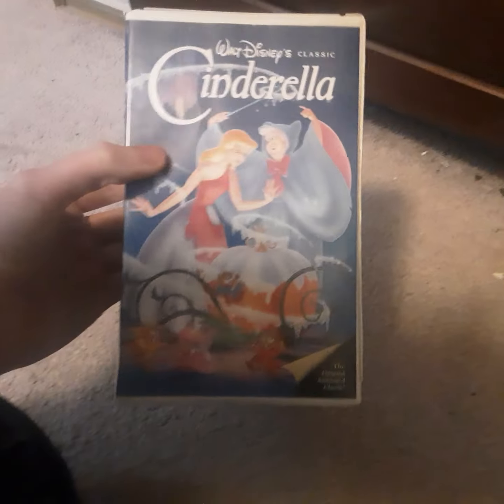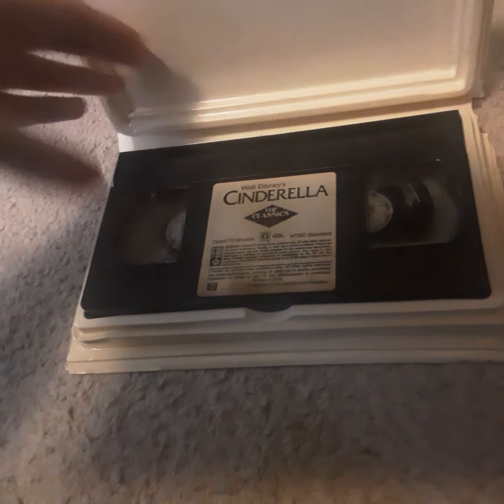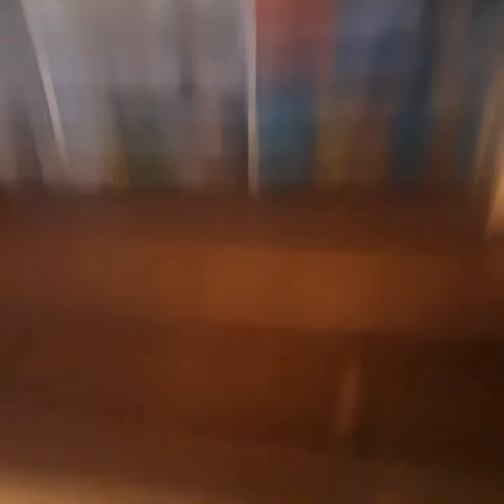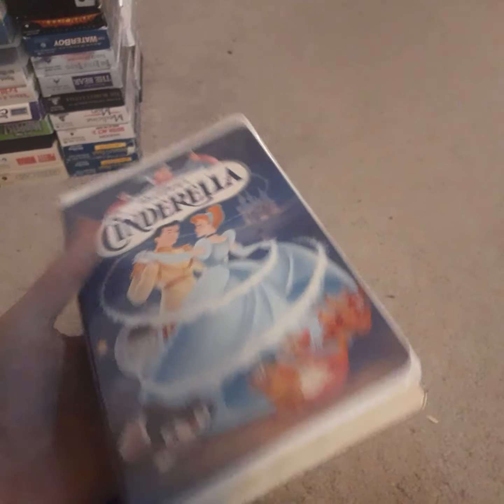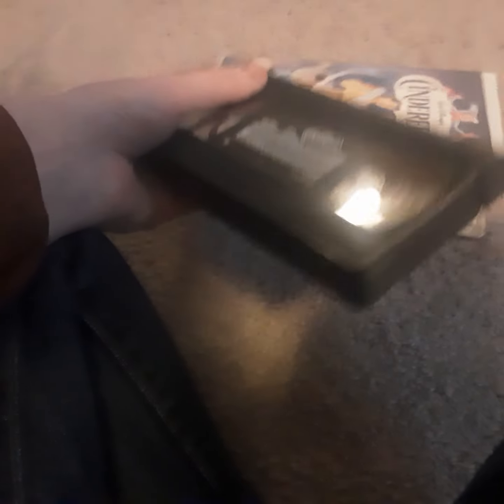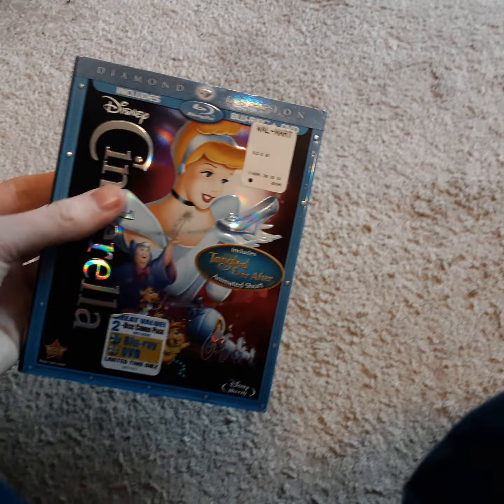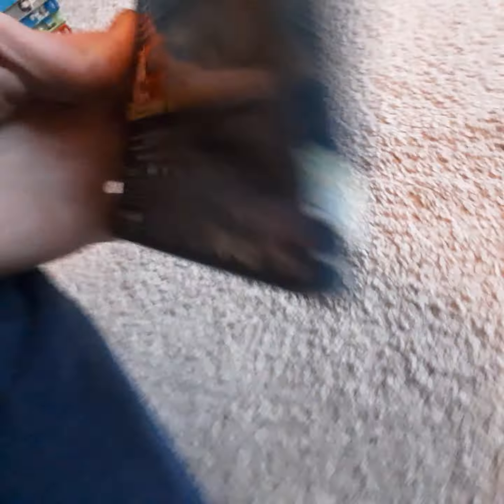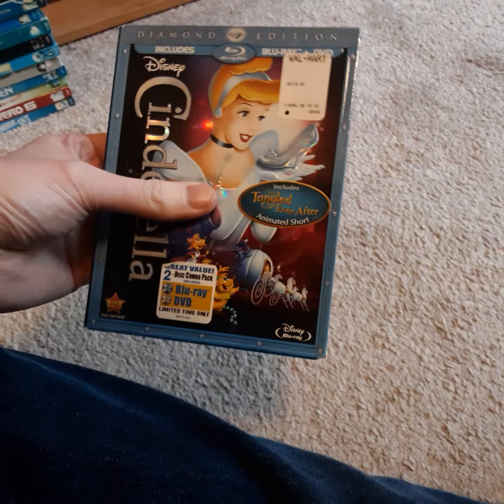Episode 10 2022